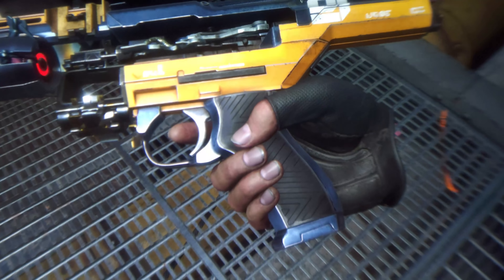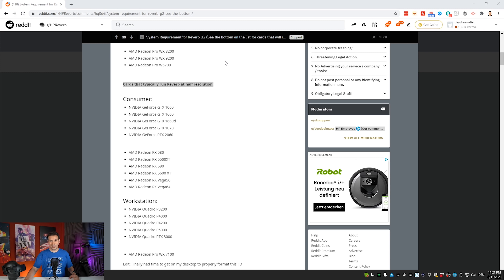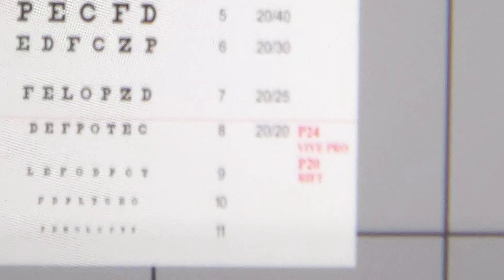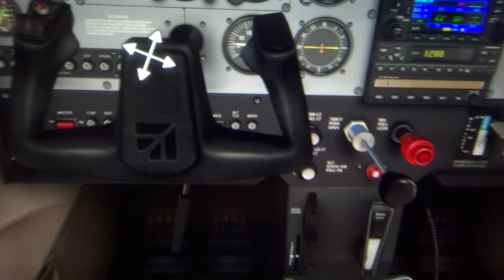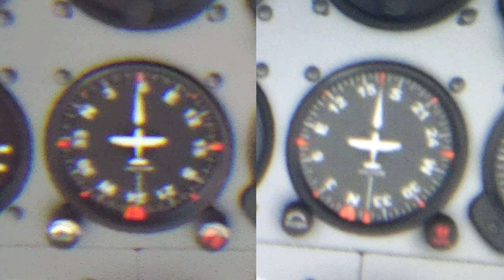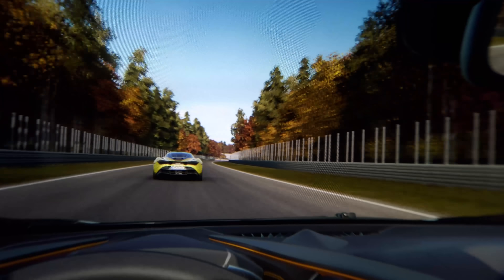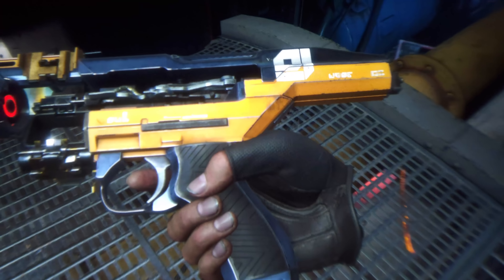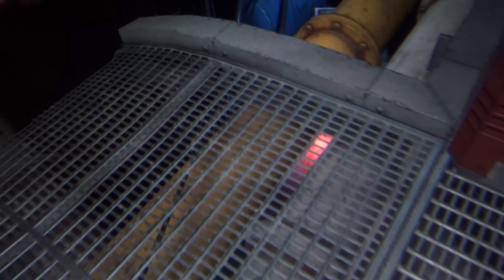HP REVERB G2 AT HALF RESOLUTION - Still Better Than Rift S? Through The Lens Videos: Alyx, PC2, XP11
Good news for owners of older GPUs like the GTX 1060, GTX1070 or GTX 1660: you can run the HP Reverb G2 at half resolution mode! But how good will the visuals be? I have checked that out for you and show you through the lens videos of the Reverb 2 running at half resolution with Half-Life Alyx, Project Cars 2 and Xplane 11!